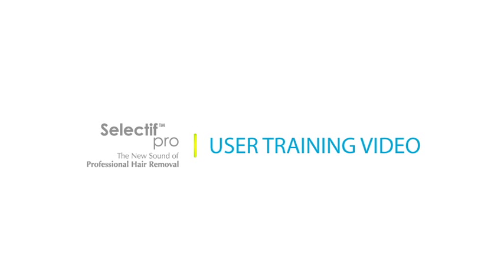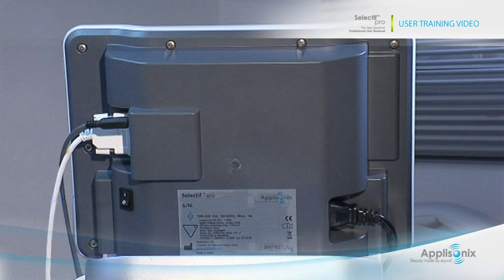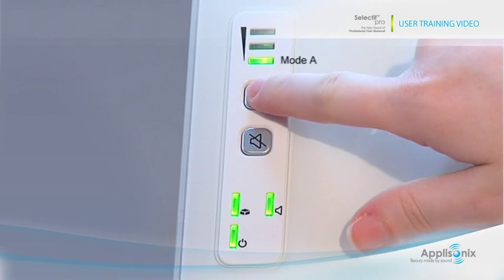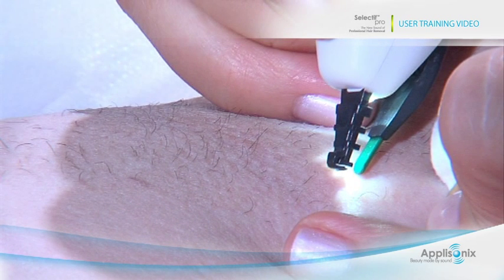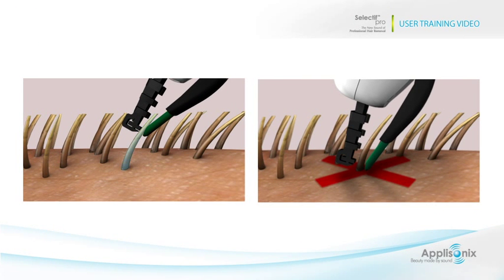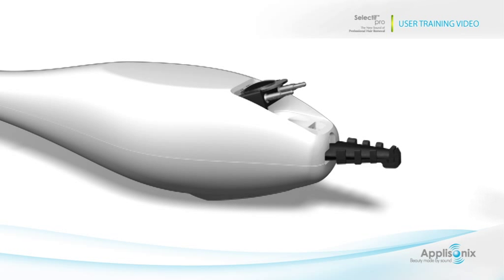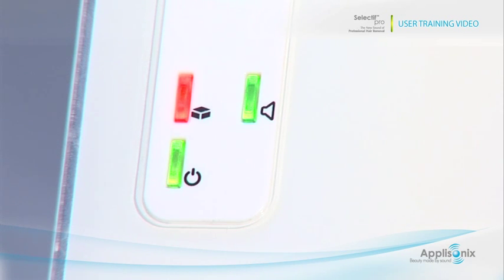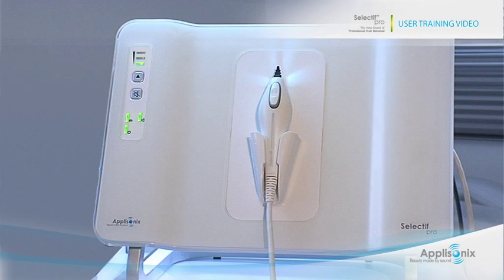Selectif Pro Training Video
For Applisonixs  Selectif  pro, a ultrasound-based hair removal solution, Visual3danimation created a easy and simple to follow Training video for salon professionals.